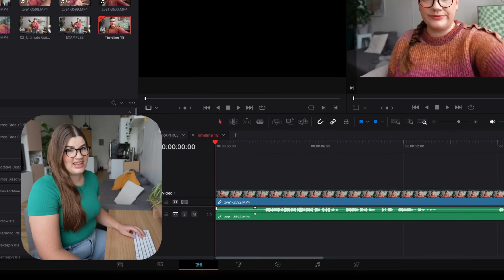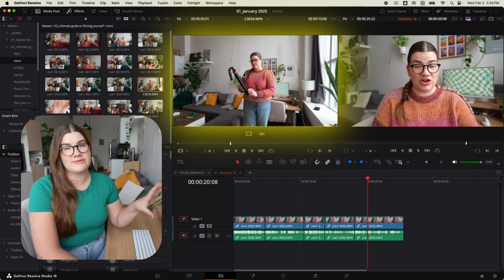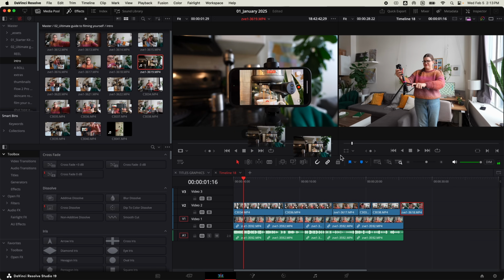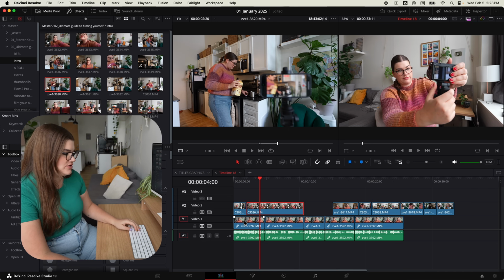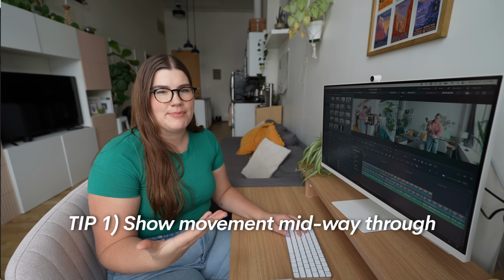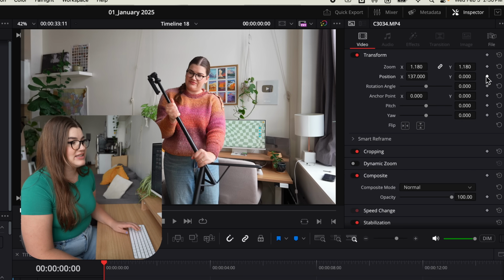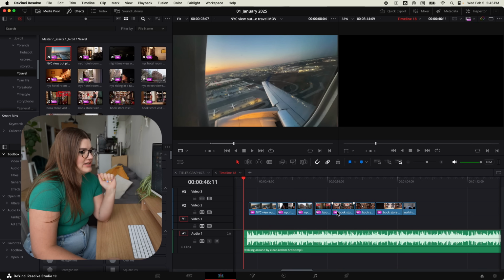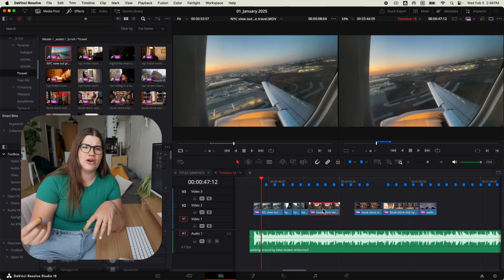The Ultimate Guide to Editing B-Roll For YouTube (FREE!)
Download unlimited stock media at one set price with Storyblocks 🎬 This is my ultimate guide to editing b-roll for beginners! If you've just started filming more b-roll for your YouTube videos, but you're not sure how to integrate it into your edits, that is exactly what this video is about. We're going to talk about how to match your b-roll clips to your a-roll or talking head clips and how to edit your b-roll to the music. This is a very beginner, 101 guide, and you can do all the edits I'm showing you in the free version of Davinci Resolve. Let's dive in!

🎬 Get my team of editors to edit your YouTube videos!

00:00 so you’ve filmed a bunch of b-roll. Now what?
00:40 what is b-roll?
02:10 first, we need to edit our a-roll
03:32 how to select your b-roll clips and trim them
05:10 set your in & out points for each clip
07:00 what to do if you didn’t film enough b-roll
08:15 how to time your b-roll shots with your a-roll / voice over
11:01 using slow motion in your b-roll sequences
12:33 my hacks for cinematic b-roll edits
17:05 how to edit b-roll to music
20:22 we can edit your videos for you!
20:48 let me know what tutorials you wanna see next!

🔗 LINKS 🔗
*some of these are affiliate links, which means if you make a purchase on the site after clicking these links, I could earn a commission at no extra cost to you. thanks for supporting the channel!

📹 Camera Gear:
Main camera

👋🏻 ABOUT ME
Hey, I'm Katie! I make videos about social media strategy and content creation. In addition to being a YouTuber, I also run a small agency that provides video editing services for YouTubers and podcasters. If you want our help or just want to learn more, check out